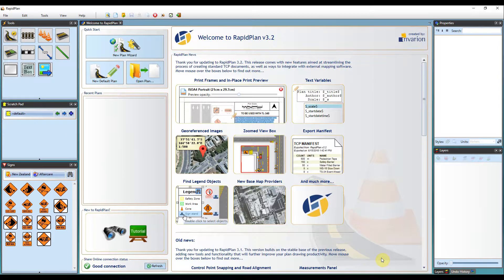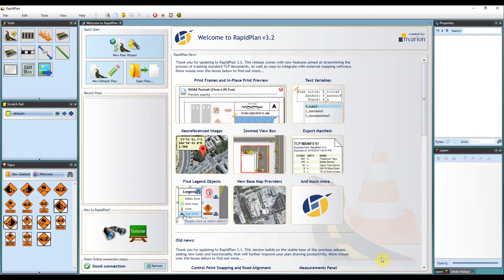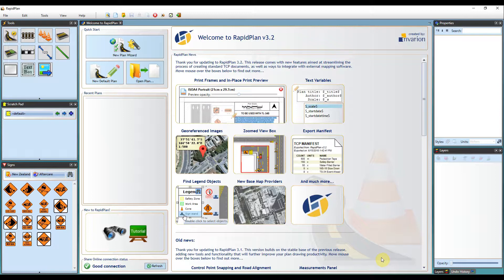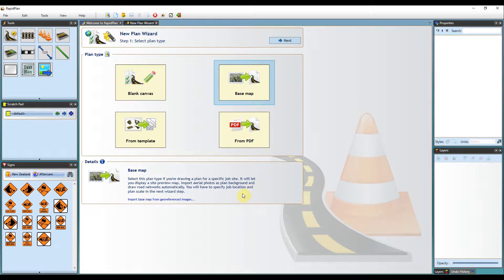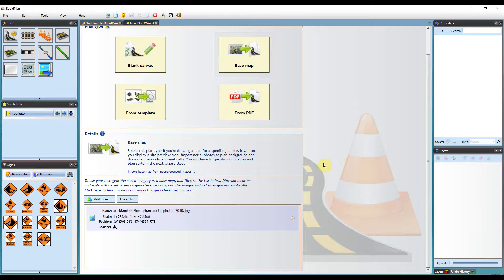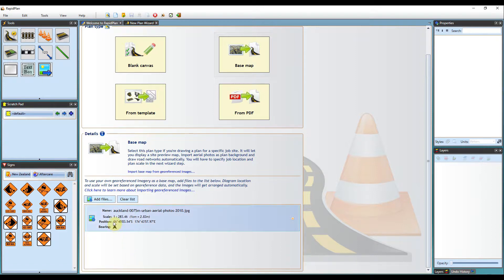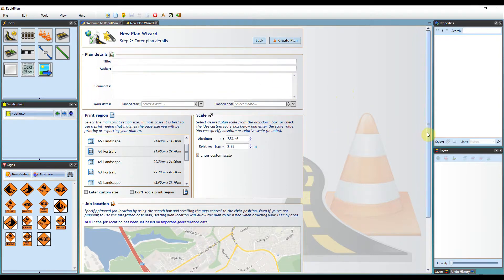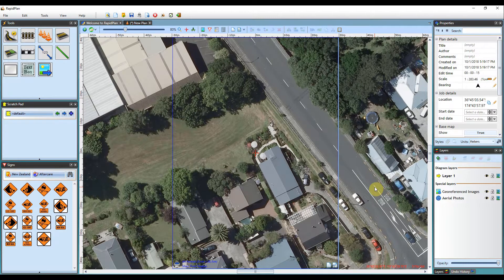Importing georeferenced aerial images into RapidPlan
This video steps you through importing a georeferenced aerial image into RapidPlan.

For specific instructions on exporting images from certain third party applications, please